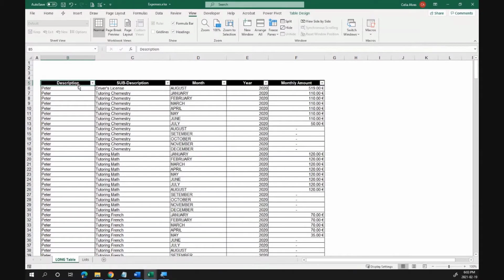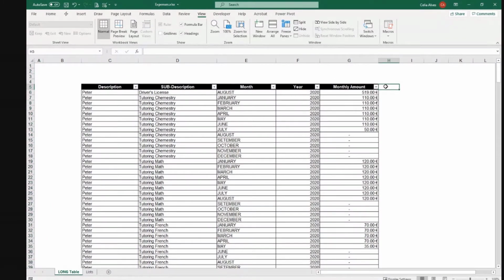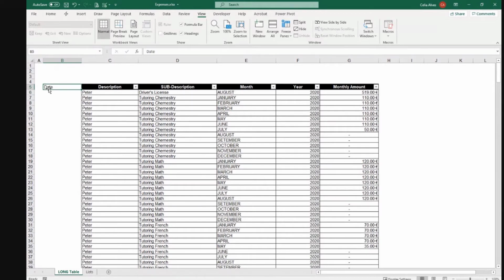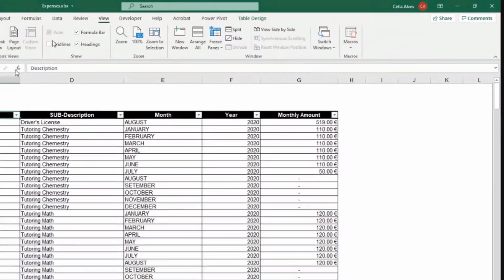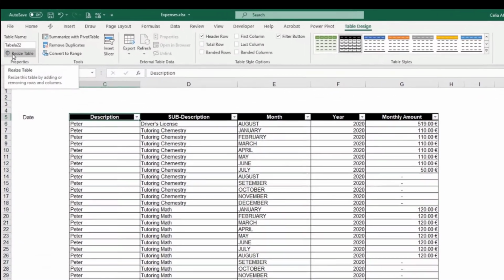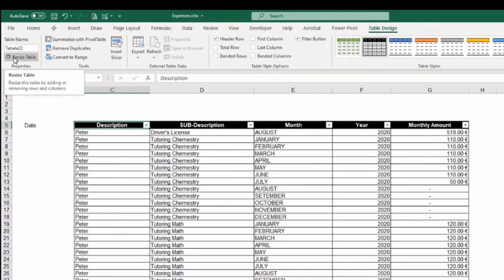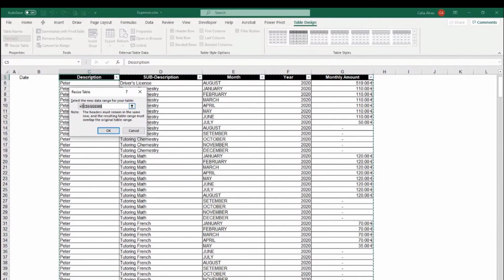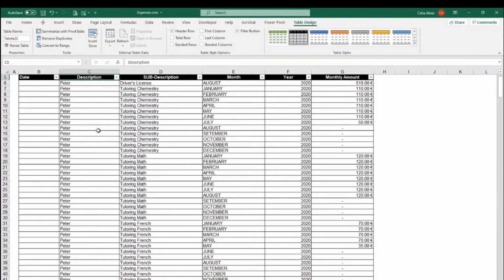How to add columns to the left of an Excel Table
When we type something in a cell adjacent to a table on the right side, the table will auto-expand to absorb that new column. The same does not happen when we type in the cells adjacent to the table’s left side. But there is an easy and quick fix for that.